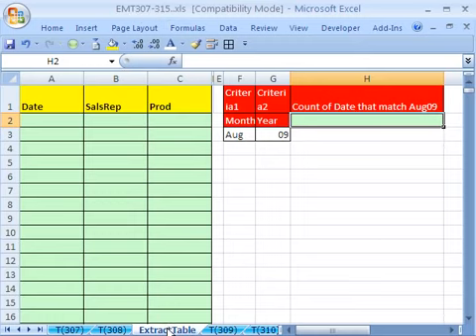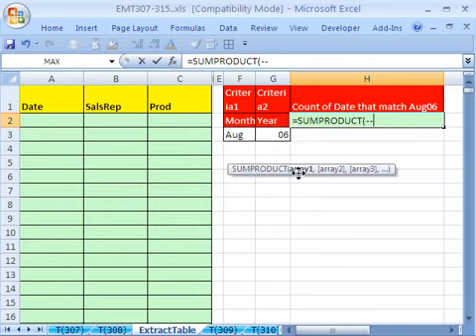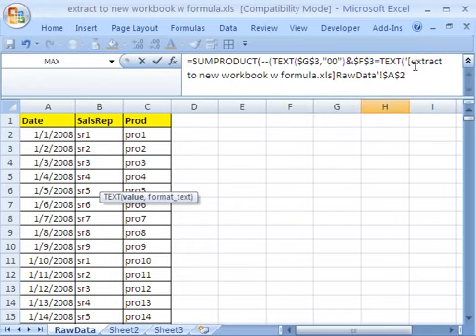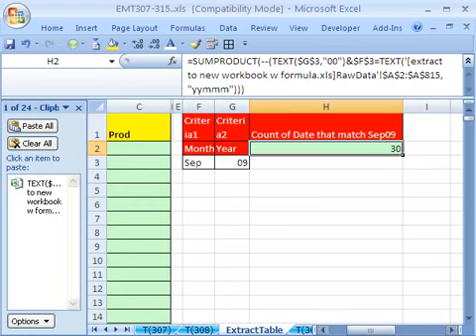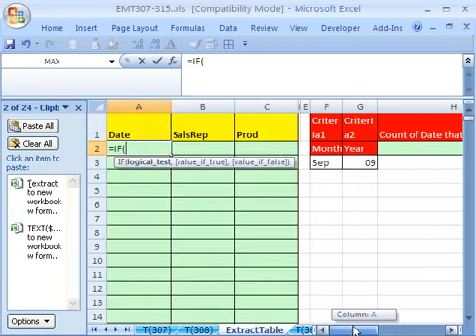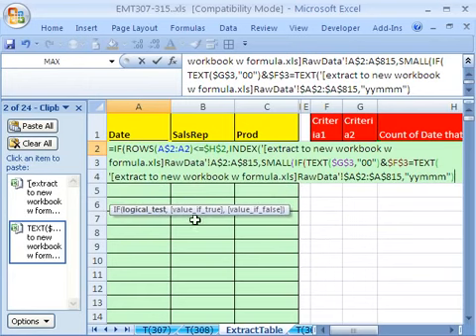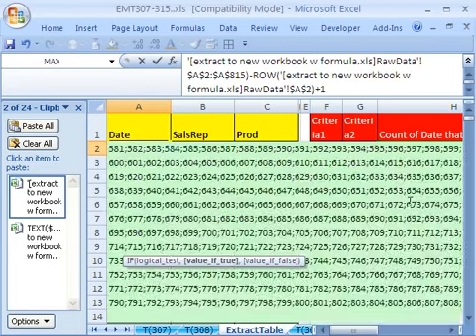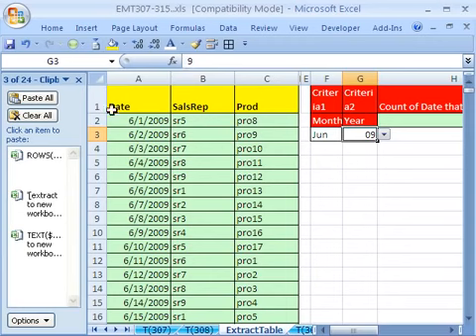Excel: The Most Underrated Tool for Data Extraction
In the age of AI, our minds are getting less exercise. Brain Builders Class is here to change that! I upload short videos, engaging content, and audiobooks designed to challenge and stimulate your brain. Learn, think, and sharpen your mind with every video and audio session.Brain Builders Class – Think Smarter, Learn Faster!